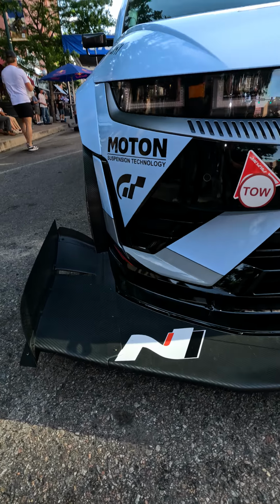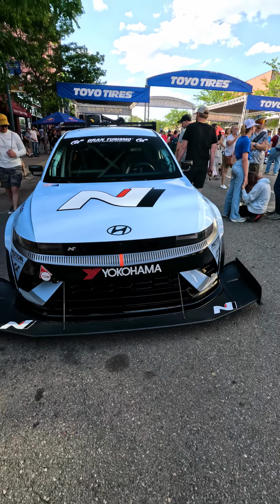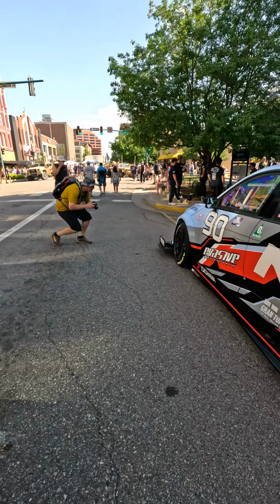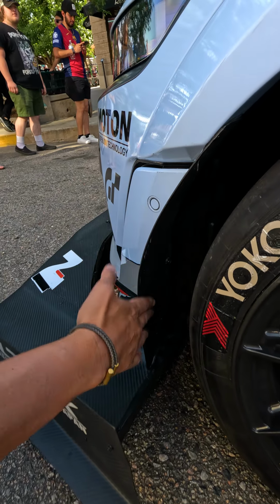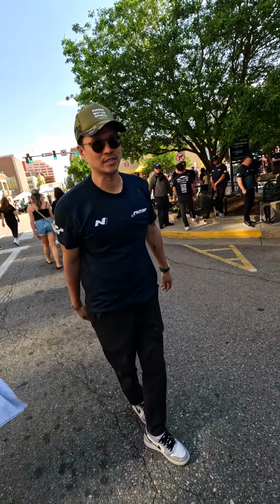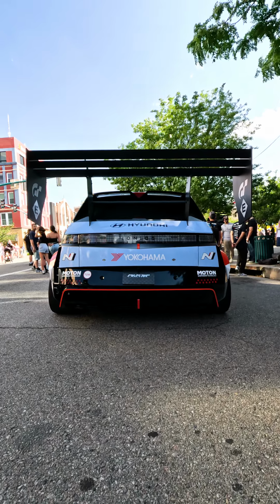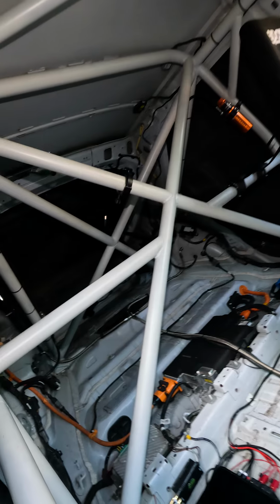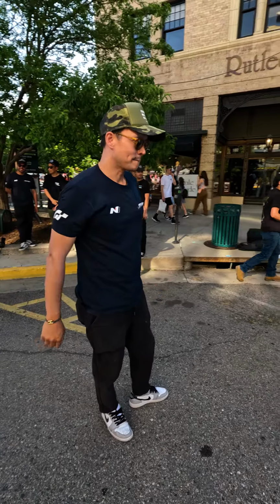Evasive IONIQ 5N Pikes Peak!